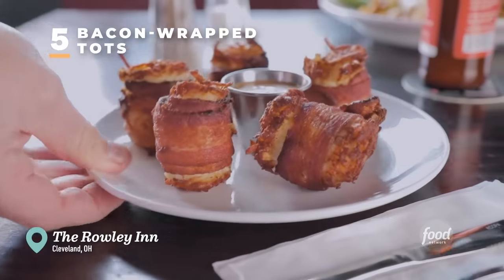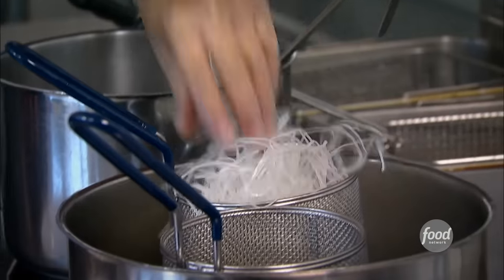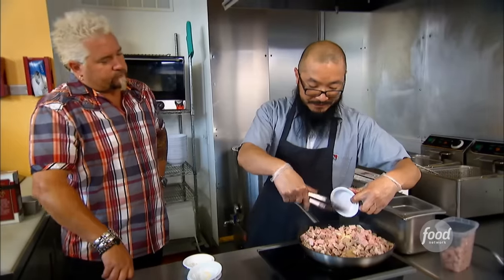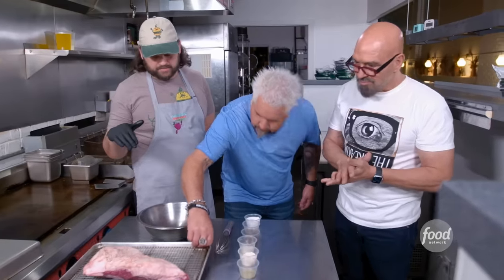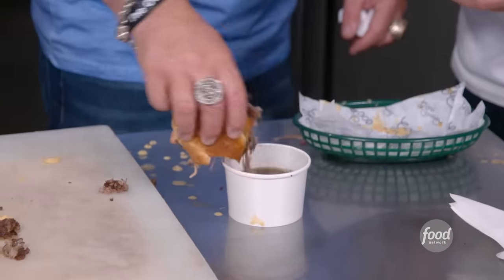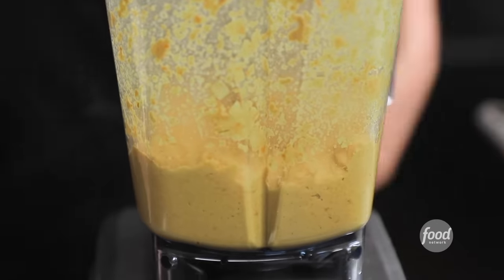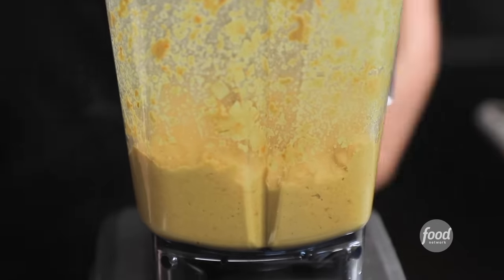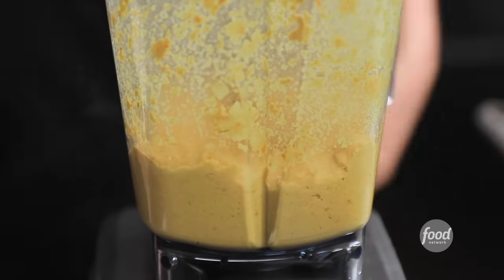Top 5 DDD Videos in Ohio with Guy Fieri | Diners, Drive-Ins and Dives | Food Network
From a joint serving a lobster surf & turf sandwich to a bar that makes a pierogi-stuffed grilled cheese, these are DDD’s top 5 must-try spots in Ohio!

0:00 - Intro
0:06 - Bacon-Wrapped Tots
1:48 - Beef Pho & Pork Bánh Mì
5:28 - Surf & Turf Sandwich
8:19 - Nasi Lemak and Beef Rendang
10:52 - Pierogi-Stuffed Grilled Cheese